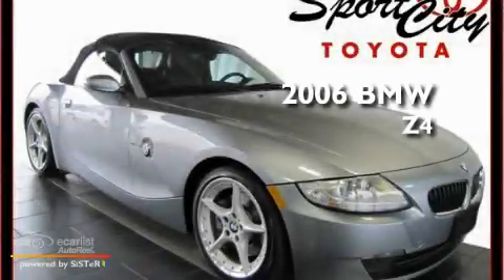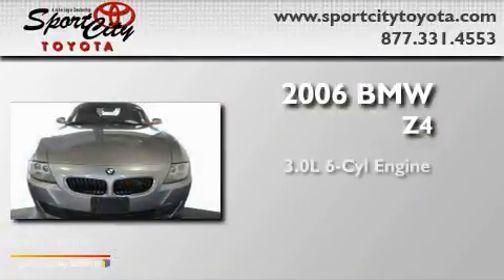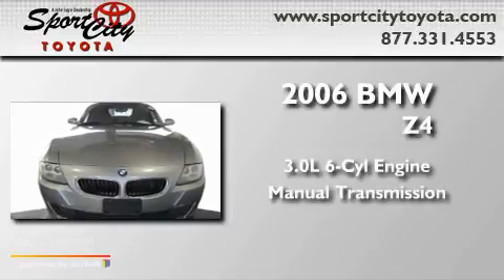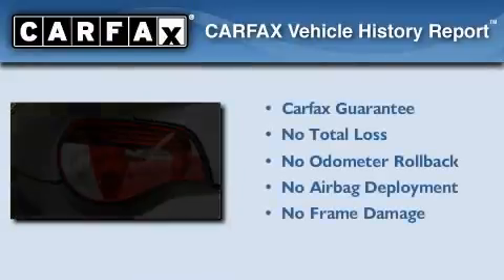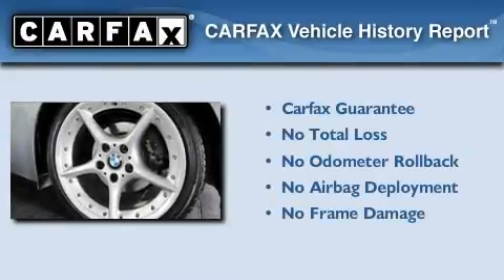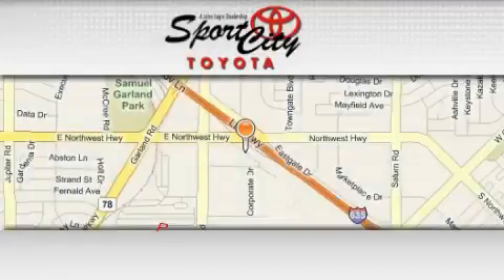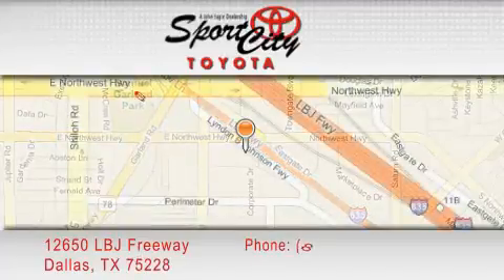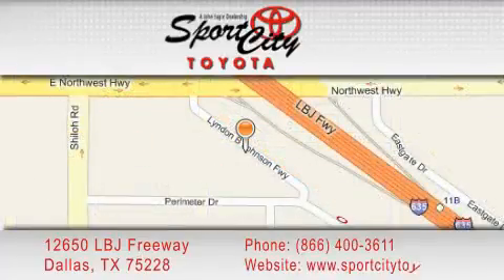2006 BMW Z4 Denton TX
Year : 2006

 Make : BMW

 Model : Z4

 Engine : 3.0L DOHC 24-valve 255-HP I6 engine

 Trans . : Manual

 Exterior : Silver

 Miles : 29,899

 12650 LBJ Freeway

 * Starbucks Coffee

 2006 BMW Z4 Dallas TX